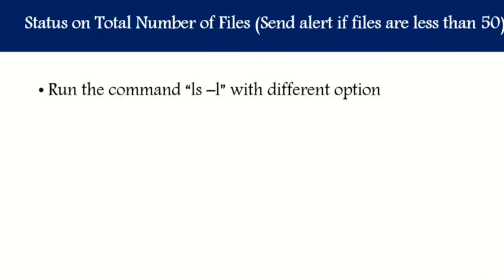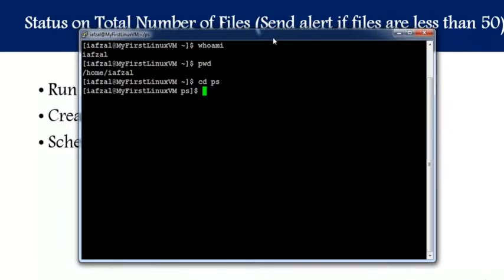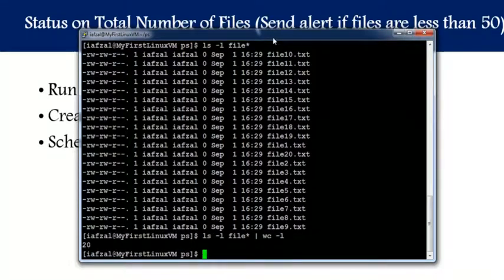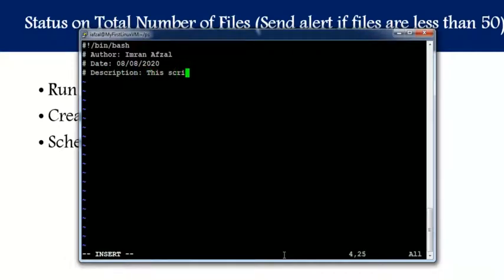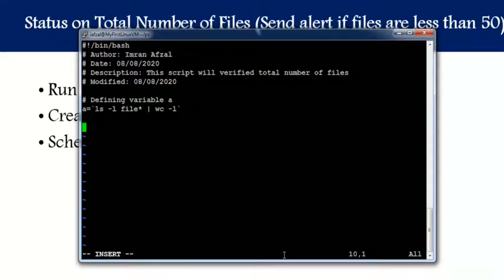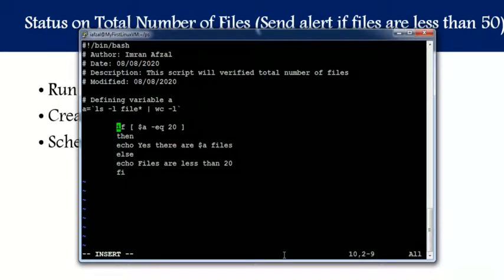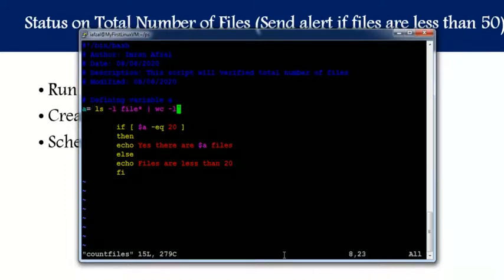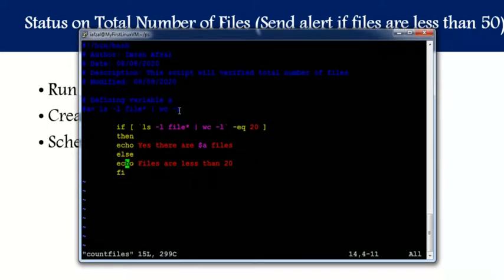36 Status on Total Number of Files